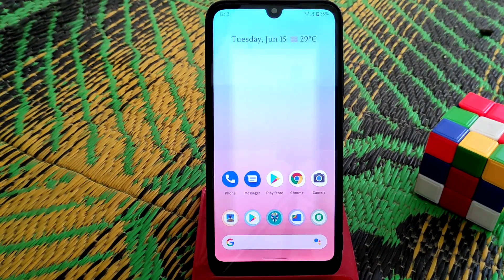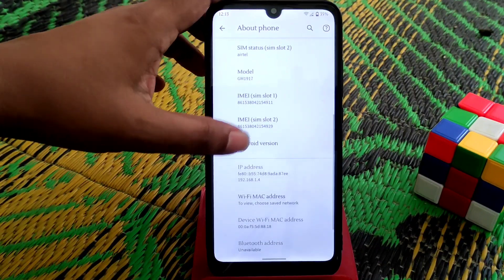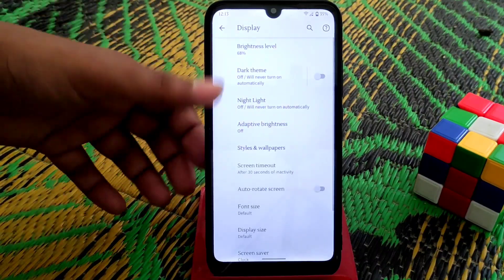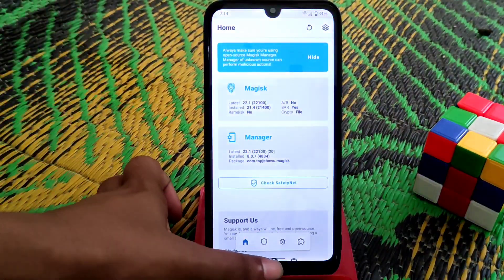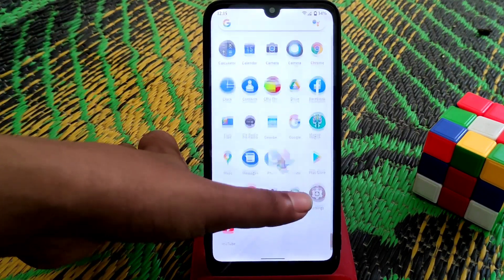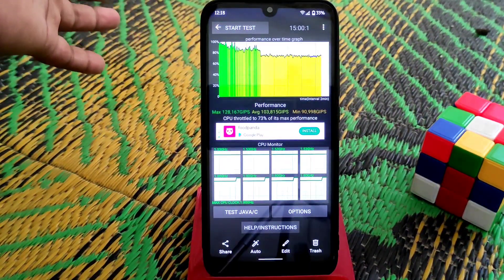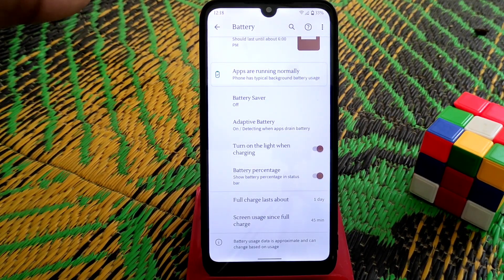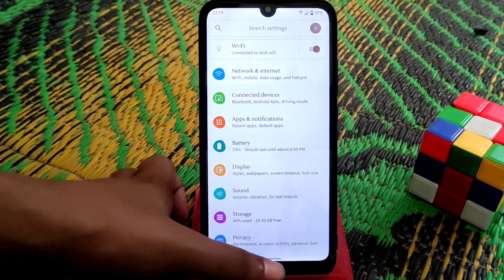[ROM] Pixel Experience Android 11 For Redmi 7/Redmi Y3| Perfect For Daily Drive????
In This video i will review of pixel experience rom. Every details i will share here so without skipping watch  till the end.Is it perfect for daily drive ?? You guys will get all the answers.

Recent Videos

pixel
pixel experience
pixel experience android 11 for redmi 7
redmi 7 pixel experience rom
redmi 7 custom rm
install custom rom on redmi 7
redmi y3 custom rom
best androd 11 rom
redmi 7 custom rom review
pixel experience rom review
redmi 7 best rom
redmi 7 rom review
pixel experience rom download
pixel rom
redmi 7 rom download